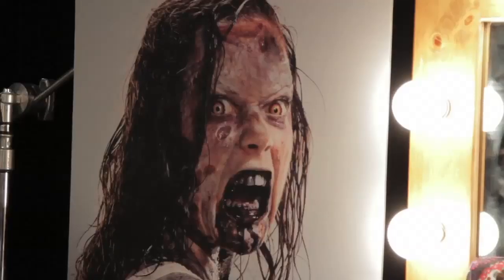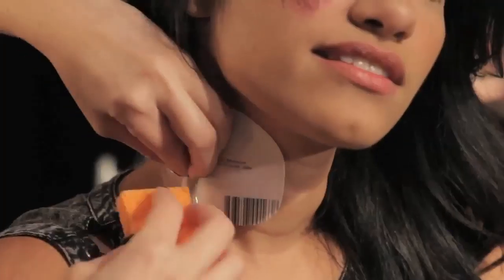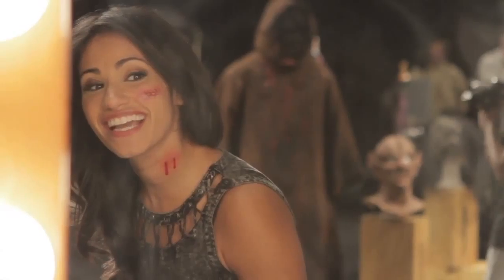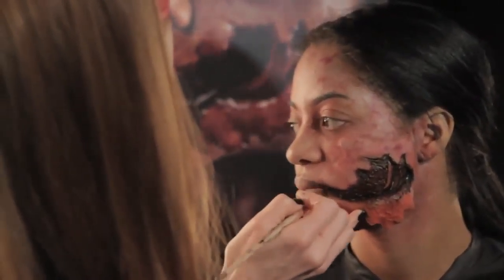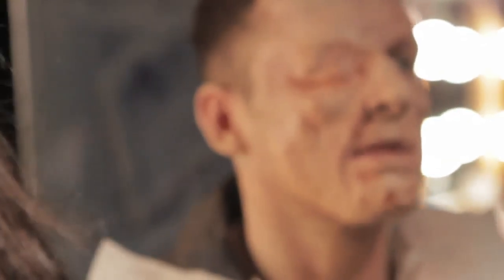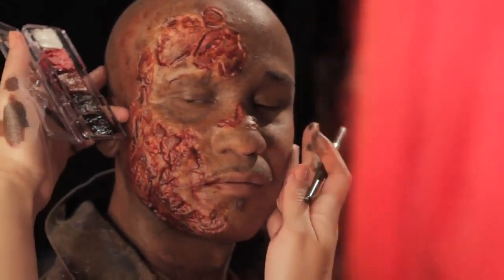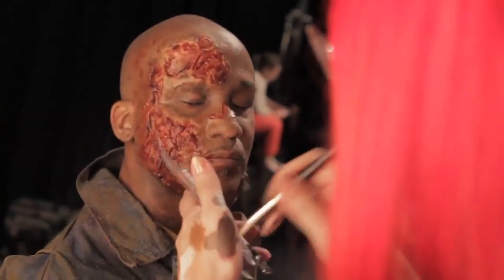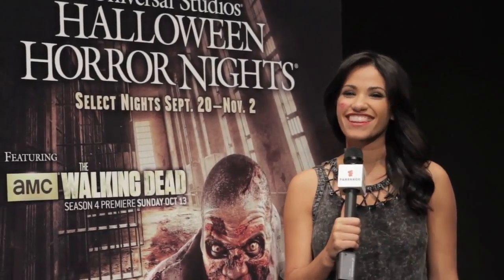Behind the Screams at Universal Studios Halloween Horror Nights | House of Screams | Fandangomovies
Tiffany Smith from Fandango takes us behind the scenes with makeup artists that work on the haunted attraction at Universal Studios Halloween Horror Nights.

About House of Screams:
Lost? Afraid? Welcome to Fandango's House of Screams! You'll find trailers, tickets, exclusives, behind-the-scenes footage and extras to all the latest in horror movies. It will keep you terrified all night!

About FandangoMovies:
Fandango is your #1 destination to buy movie tickets in advance, find movie times, read reviews and more. FandangoMovies provides exclusive interviews with celebrities, movie clips on upcoming releases and other movie related content in addition to the newest movie trailers available!